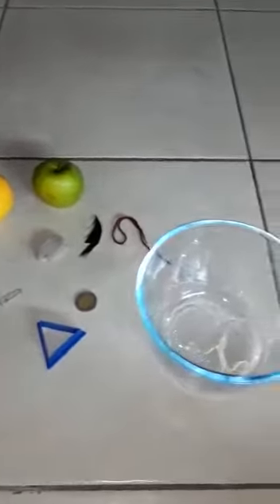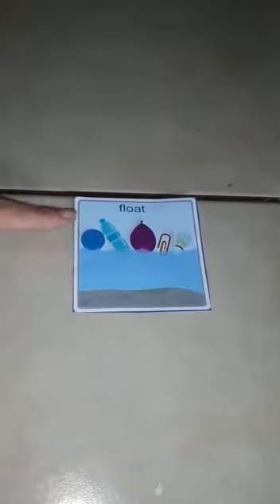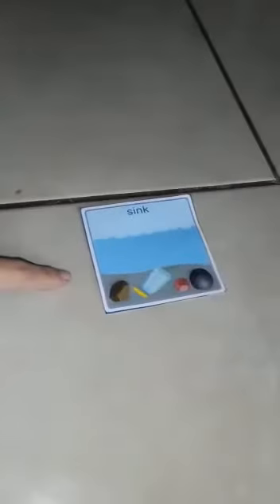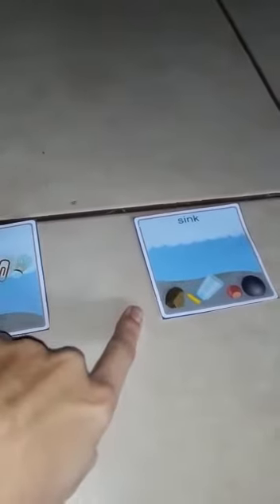Sink or float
Sinking or floating experiement kids can try at home. Also learning them heavy and light.